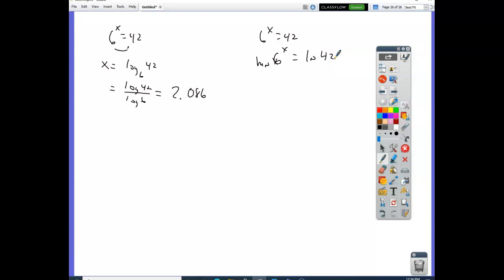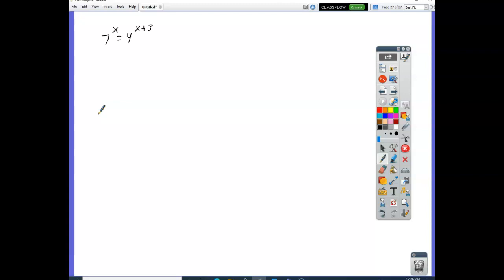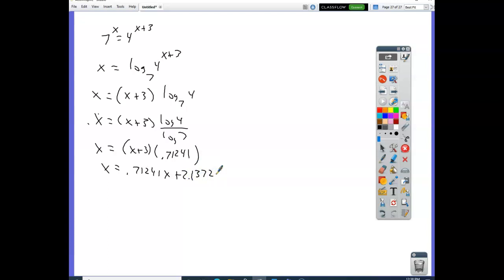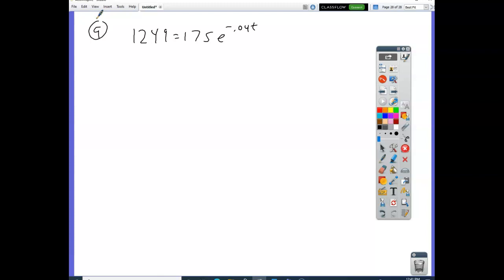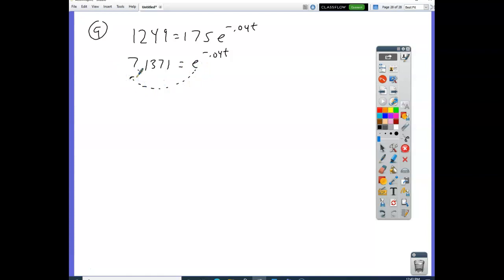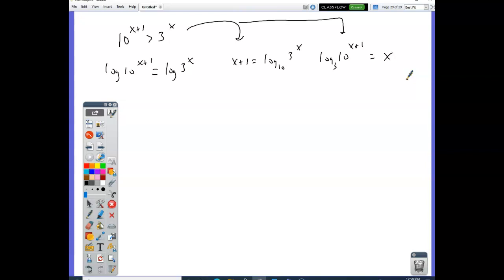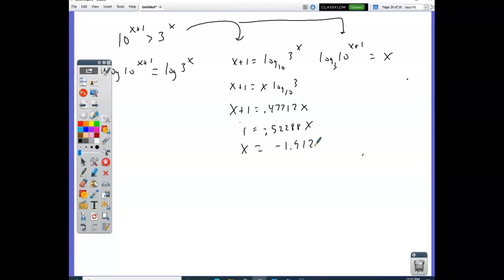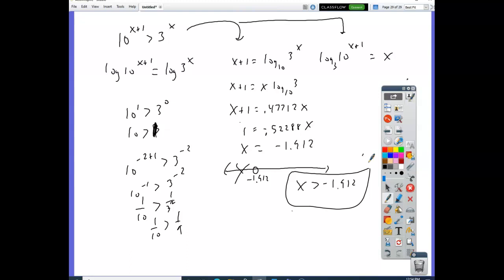Practice logs TPC 9 - 9